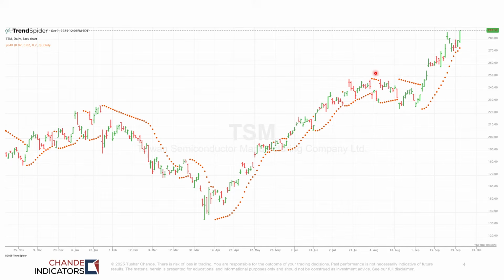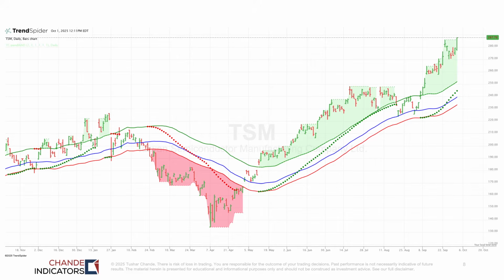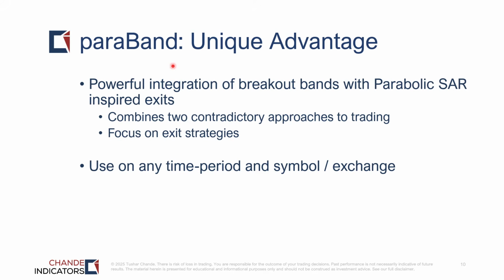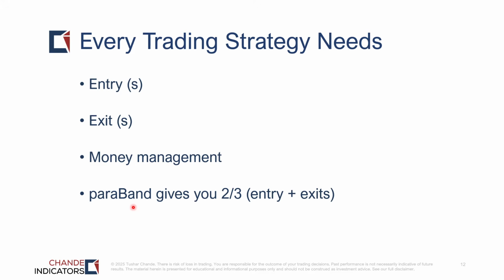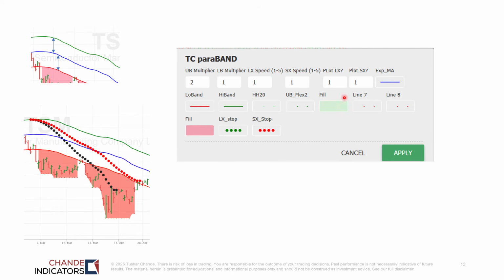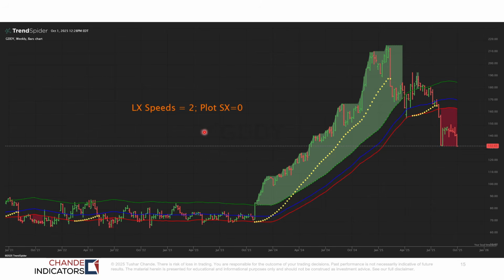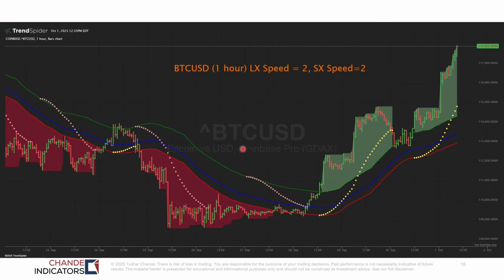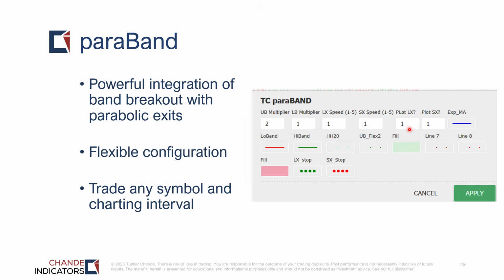paraBand : Trade Band Breakouts with Integrated Parabolic Exits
The paraBand indicator combines the strength of two contradictory trading strategies: trend-following with band breakouts, and counter-trend/swing trading with the parabolic SAR. This indicator for the TrendSpider platform integrates parabolic accelerating exits with smooth band breakouts and comes with ten preset exit speeds. The bands help avoid the whipsaws suffered by the Parabolic SAR strategy in trading ranges.  The SAR-inspired exits help to capture greater trading profits from band breakout strategies.